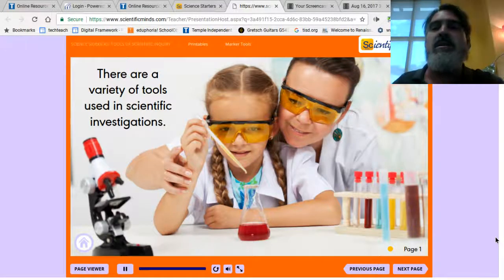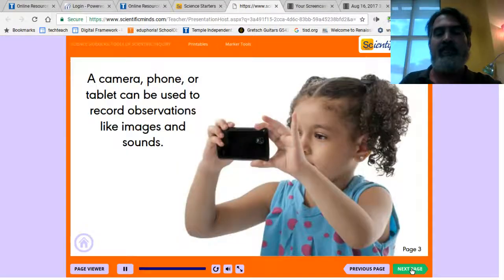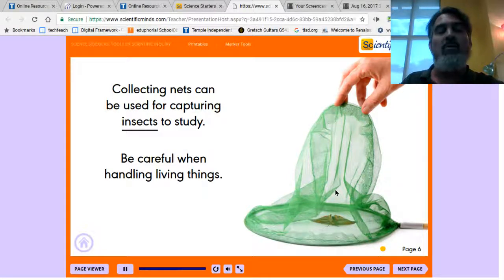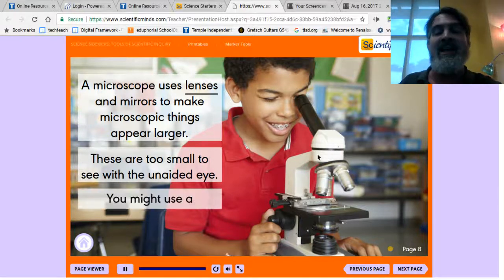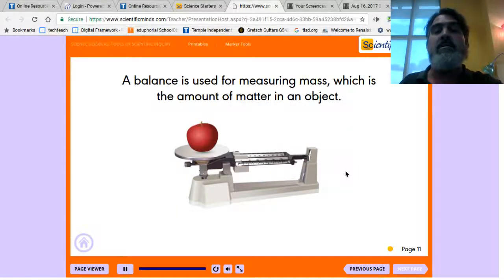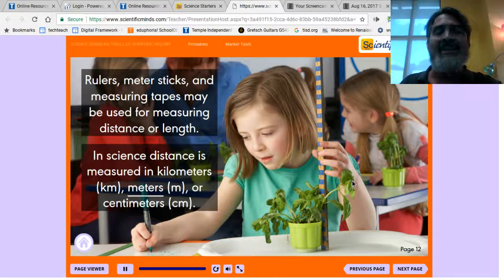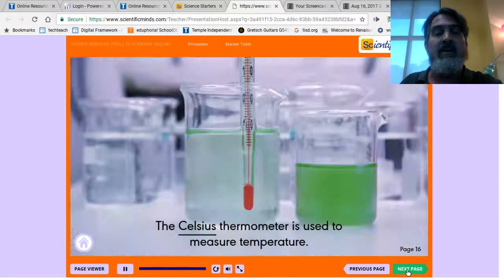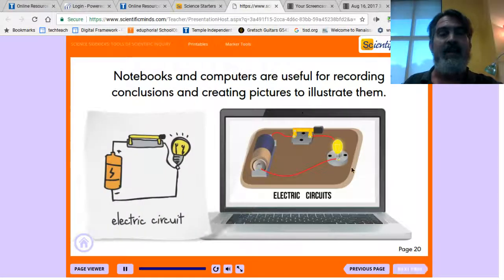Aug 16, 2017 3:50 PM